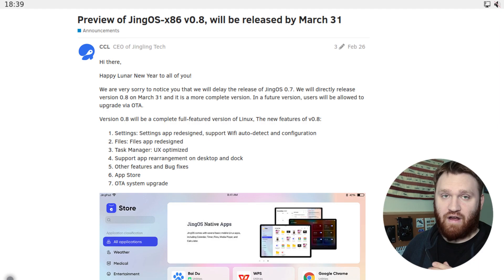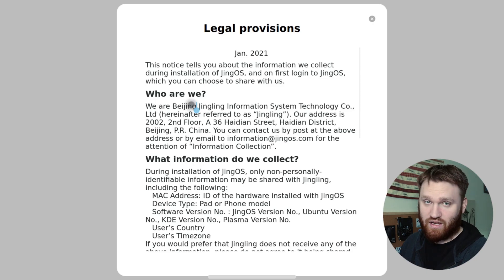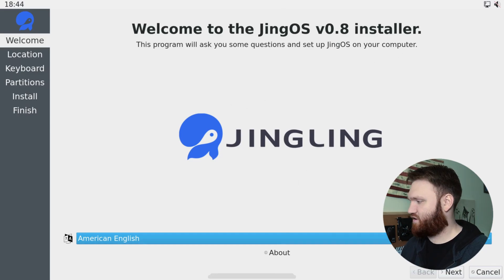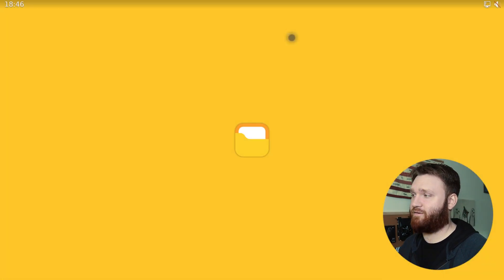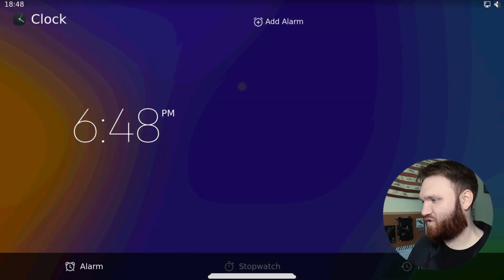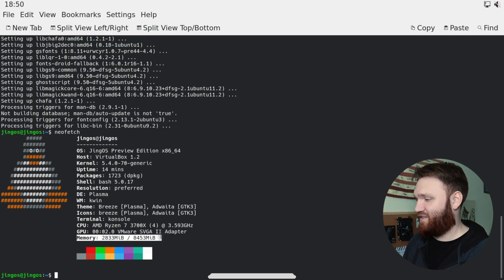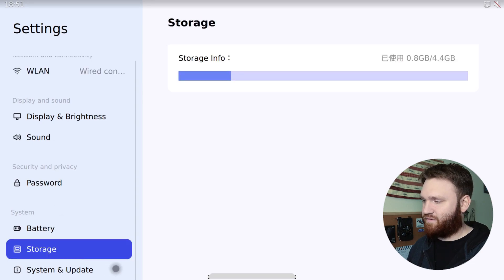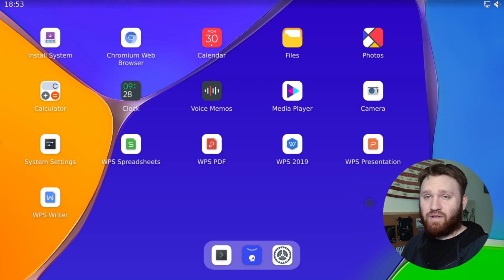JingOS v0.8 - World’s First Linux-Based Tablet OS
We will be taking an updated look at JingOS.  Self-described as 'The World’s First iPadOS-style Linux Distro'.

Version 0.8 will be a complete full-featured version of Linux, The new features of v0.8:

- Settings: Settings app redesigned
- Files: Files app redesigned
- Task Manager: UX optimized
- Support app rearrangement on desktop and dock
- Other features and Bug fixes
- App Store

- OTA system upgrade